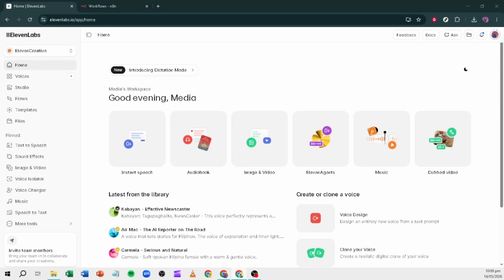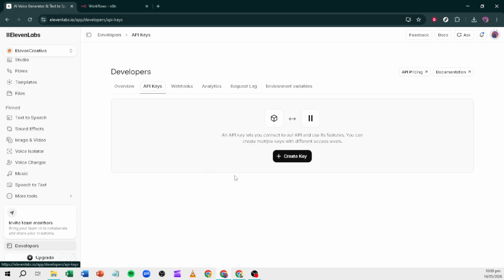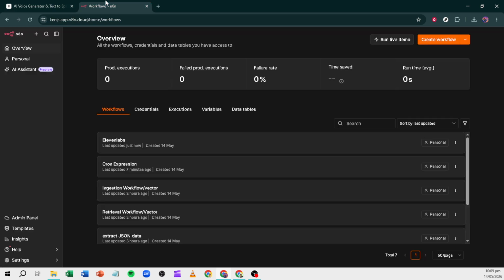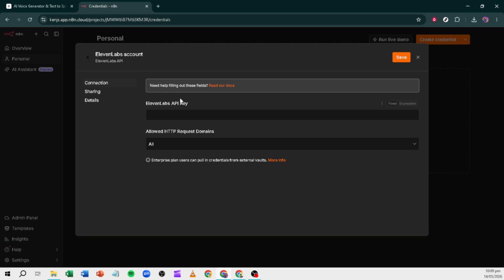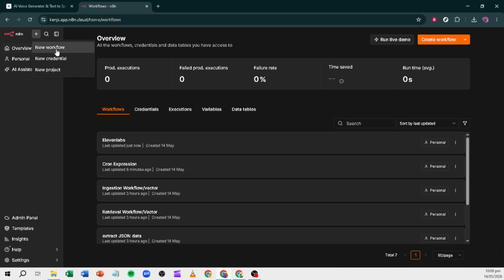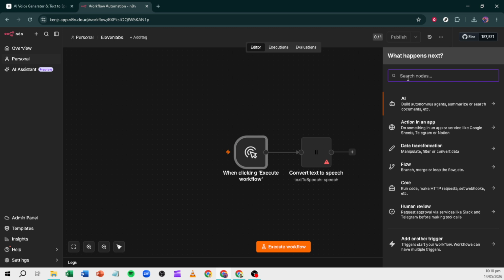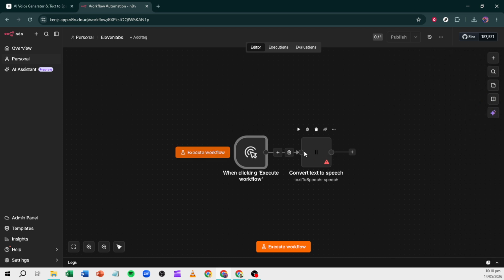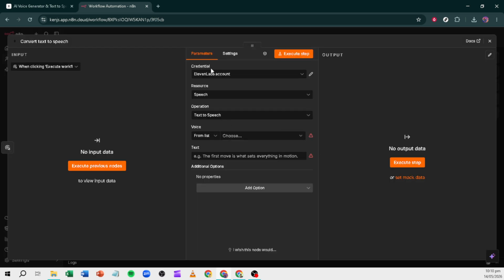How to Set Up ElevenLabs in n8n [2026 Guide]